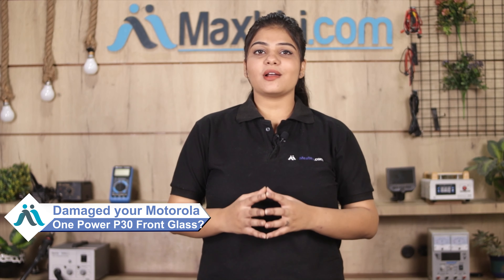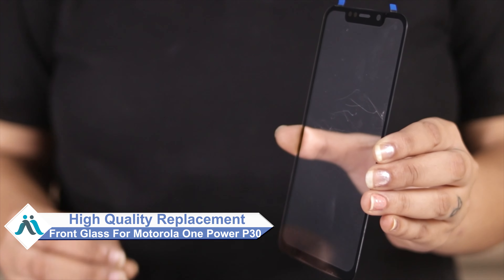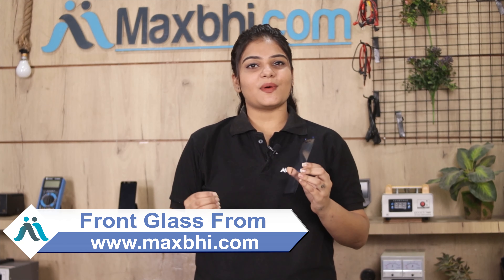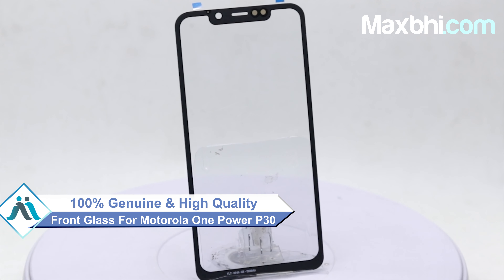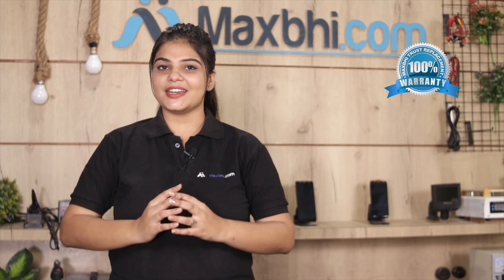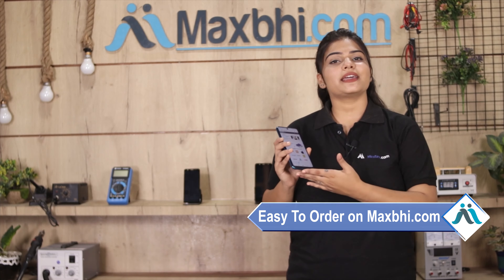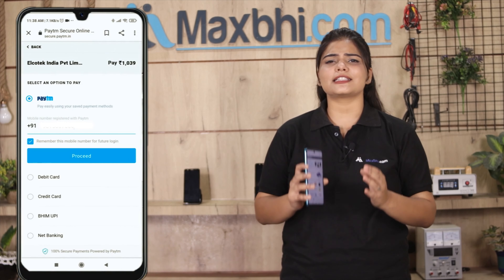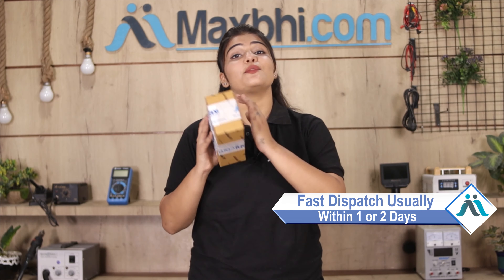Buy Motorola One Power P30 - XT1942 Front Glass, Free Delivery High Quality Best Price Maxbhi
Damaged Front Glass in your Motorola One Power P30 - XT1942? The replacement Front Glass for Motorola One Power P30 - XT1942 comes with replacement warranty and the shipping is done in secured packing to make sure you get the product in perfect shape.